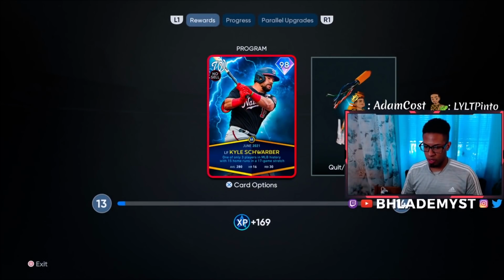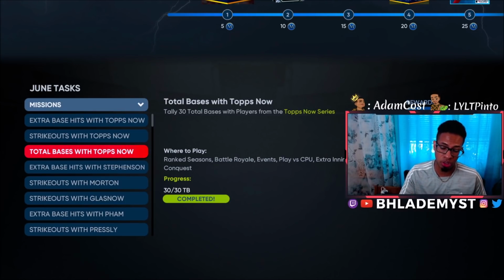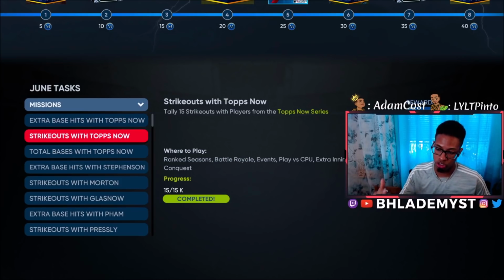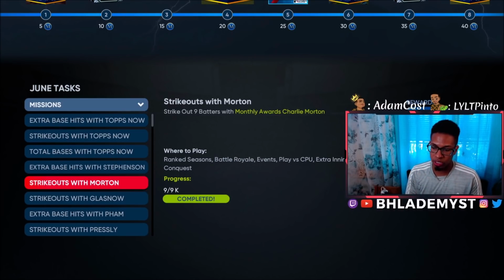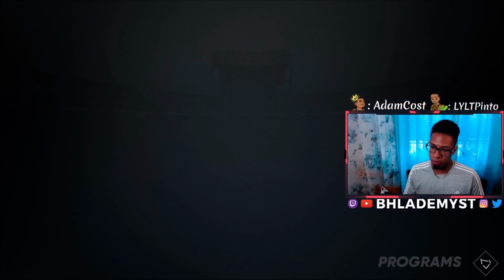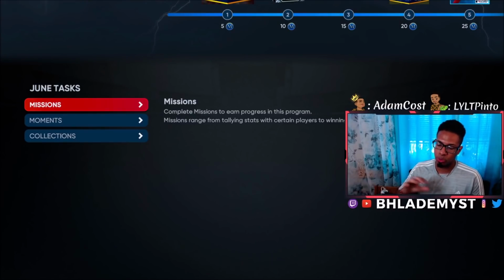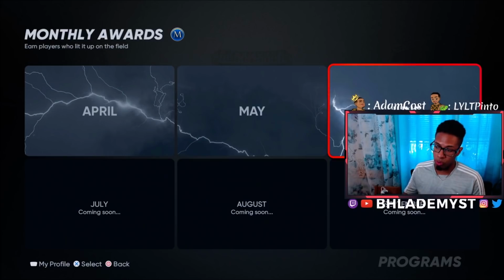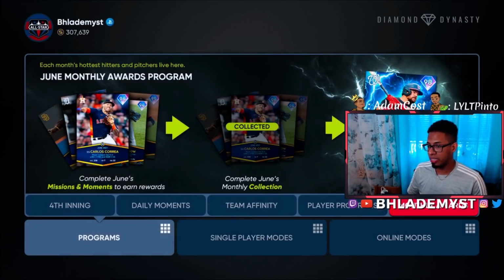How I Was ONE Of The FIRST To UNLOCK 98 OVR Kyle Schwarber! Fastest & Easiest Method To COMPLETE It!